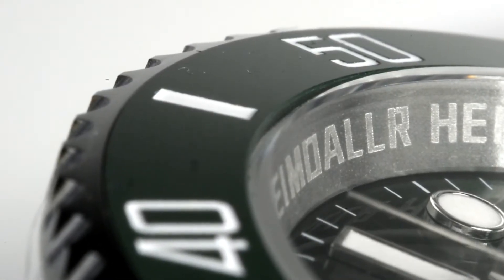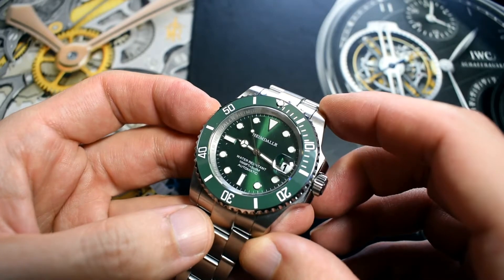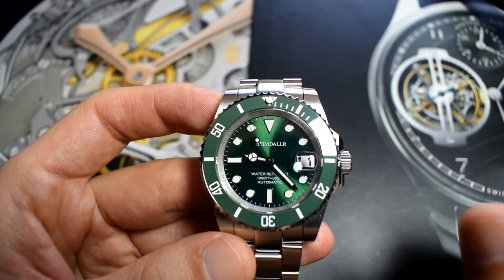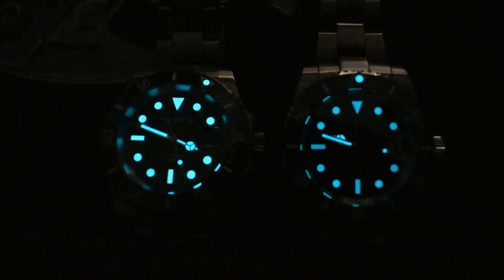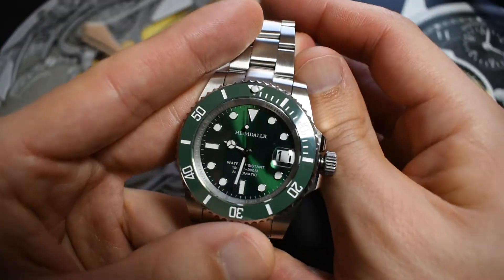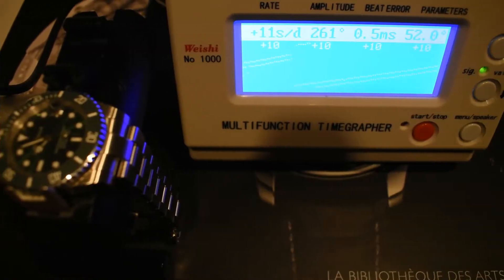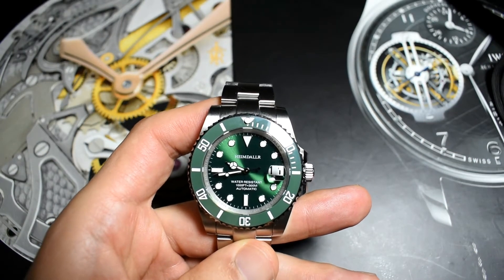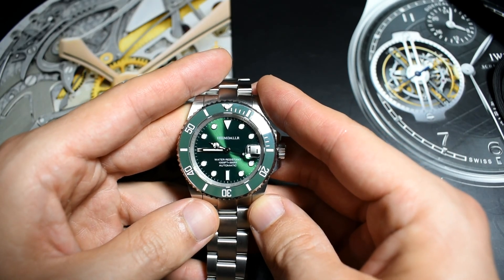Heimdallr Hulk HBRM0101 - The best Hulk Homage out there?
Is the Heimdallr Hulk the best Hulk homage out there?
I was really impressed when I recently reviewed the San Martin Hulk a few weeks ago. But now Heimdallr have released the updated version of their Submariner Homage, the HBR0101.

So what's the veredict, is this the best Hulk homage, does it have the San Martin beat?